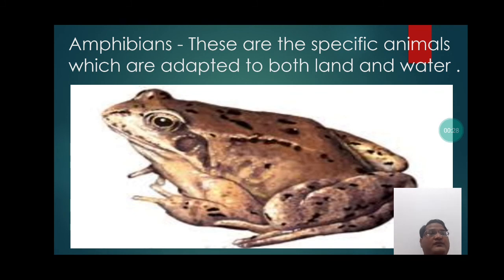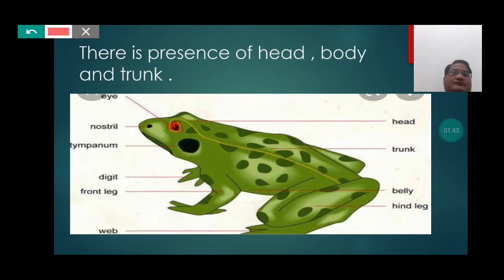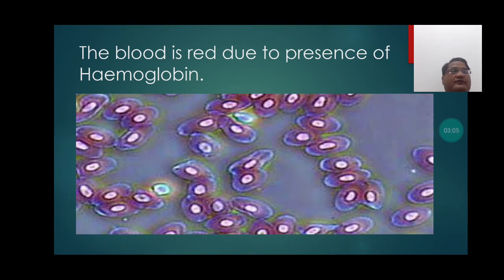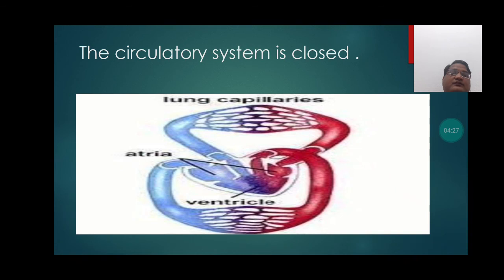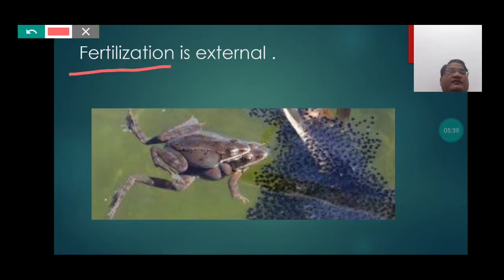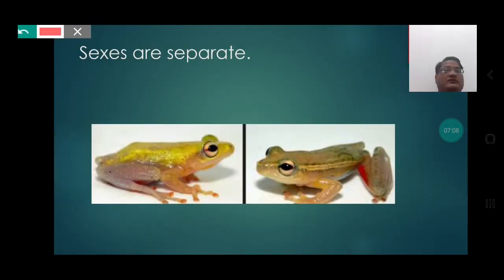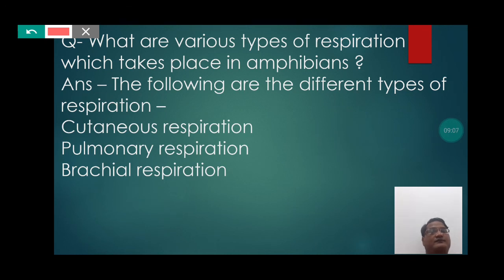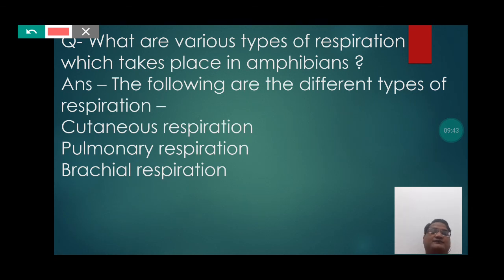23 August 2021